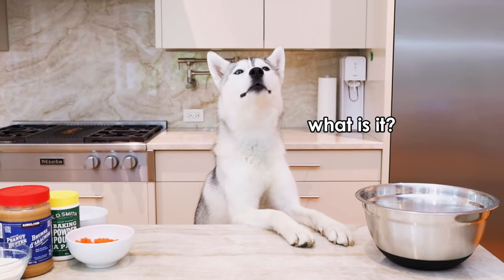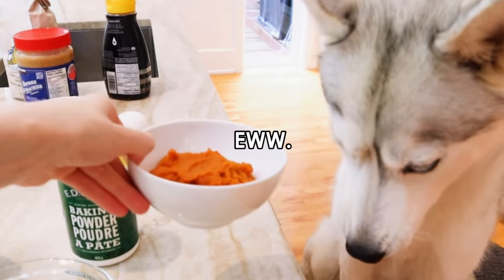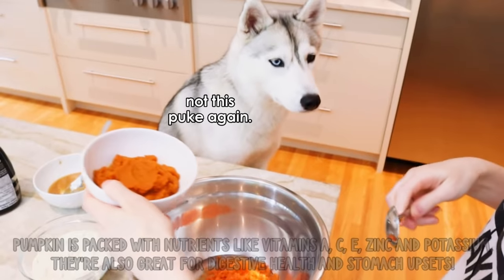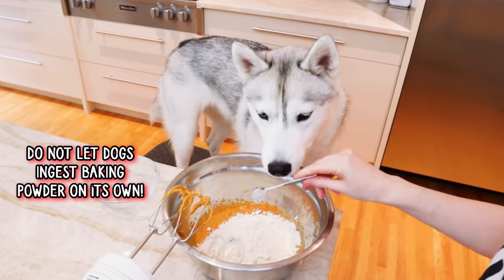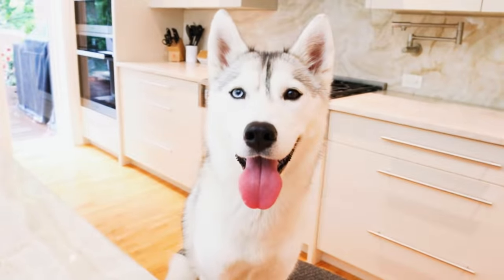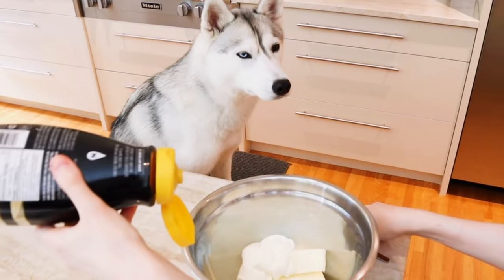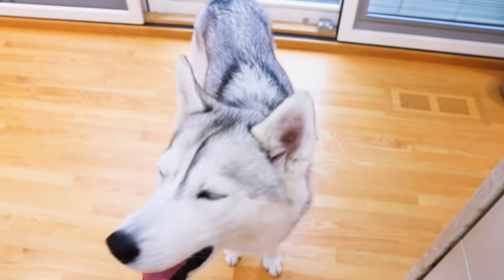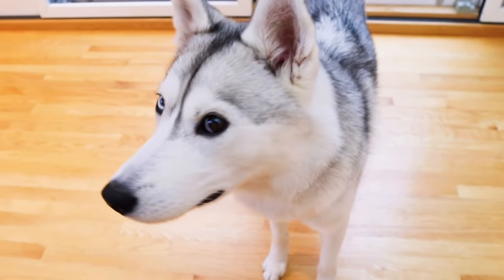Husky Helps Make BIRTHDAY PUPCAKES! (And taste tests every ingredient first!)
Skaya helped me make some delicious birthday pupcakes! She loved these yummy dog cupakes so much that I had to make an extra batch even after her birthday was over!

As you all may know by now, Skaya recently turned 2 years old on July 9th! For her birthday, I absolutely wanted to make her something homemade and special… and these pupcakes were the perfect solution! 🧁🎉

This recipe is relatively easy to make, and not only are these dog cake treats delicious, but they also contain very healthy ingredients! (Of course, since these are treats, only feed them as such; remember that they are not a balanced meal on their own.) The great thing about this recipe is that you can actually bake the batter in a cake pan and make a large cake instead of pupcakes!

Skaya absolutely loved these pupcakes, and if a picky husky like her likes them, you just know they’ve got to be good!

P.S.: I meant to release this recipe video then, but we got so overwhelmed with all the birthday celebrations that it had to be put off. But better late than never!

Hope you enjoy these pupcakes! 🧁❤

RECIPE:

1 cup of oat flour
1 tsp. baking powder
⅛ cup of coconut oil (melted)
¼ cup of all-natural peanut butter (NO xylitol!)
½ cup of puréed pumpkin (sugar-free, not pumpkin pie mix)
½ cup of carrots (grated)
2 whole eggs
2 Tbsp. real honey (optional)

Bake for 20-25 minutes in a 350°F/180°C and there you go!

For the FROSTING (optional):
(I made a double recipe in the video to make sure I had enough!)

1 × 8 oz/226g package of cream cheese (room temperature)
¼ cup of plain Greek yogurt
1 Tbsp. real honey

KitchenAid Hand Mixer
Cupcake/Muffin pan
Cupcake Liners
Piping Bags
Piping Tip
Oat Flour

☆TOP ITEMS FOR HUSKIES or DOGS☆
Treats:
Chicken Breast Treats
Beef Liver Treats

Brushes:
Dematting Dog Rake (Brush Comb)
Slicker Brush (Self-cleaning)

Dealing with Pet Hair and Messes:
Lint Rollers (essential for clothes!)
Stain and Odor remover
Pet Hair Remover Roller (for carpets)
Best Vacuum for Pet Hair

If you’re reading this, just know that Skaya thinks you’re fluffin’ amazing! ❤

Easy BIRTHDAY PUPCAKES with my HUSKY! | Will she like them?